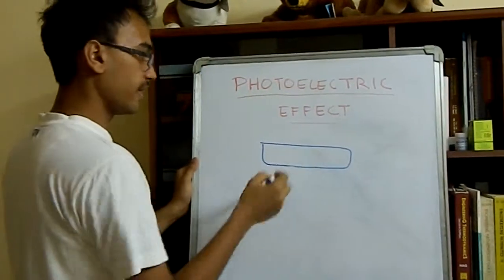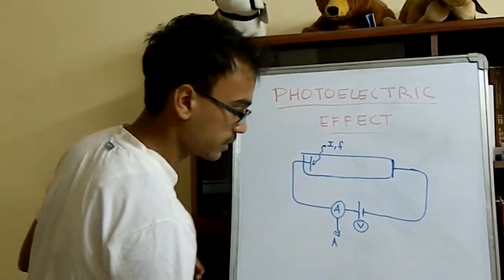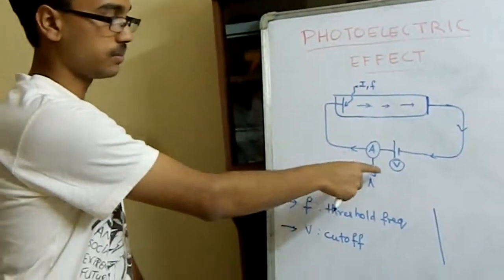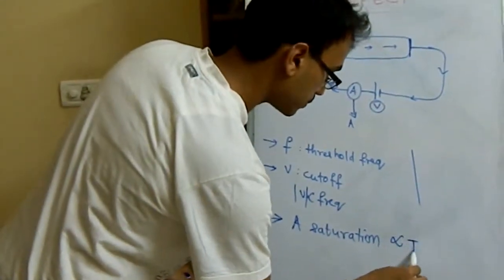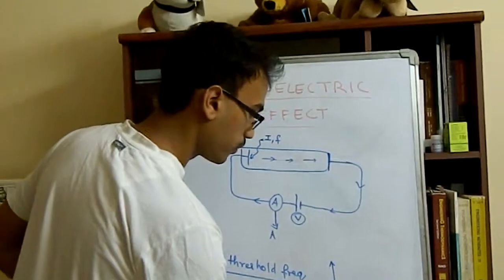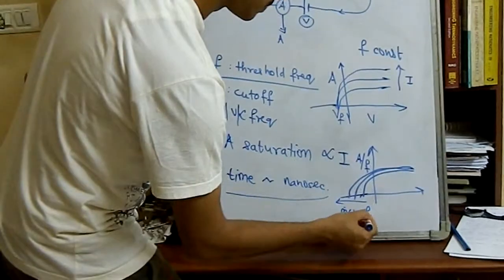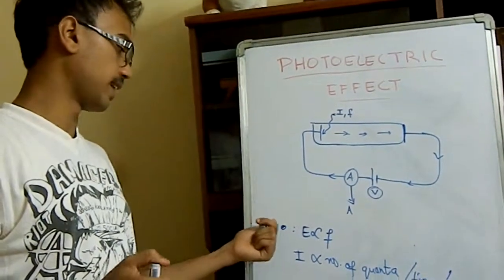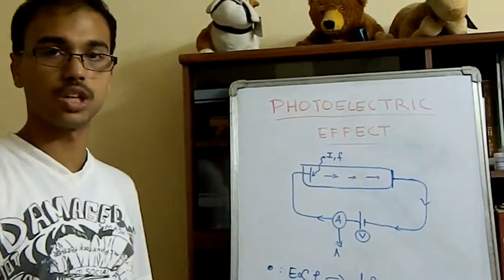Photoelectric effect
This video gives a short explanation of the photoelectric effect, and Einstein's theory that explains its observations